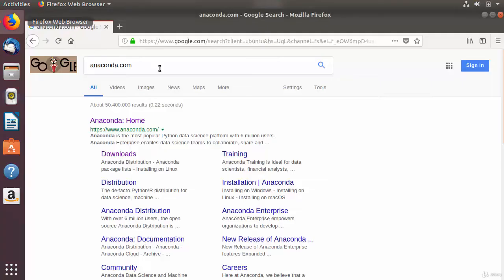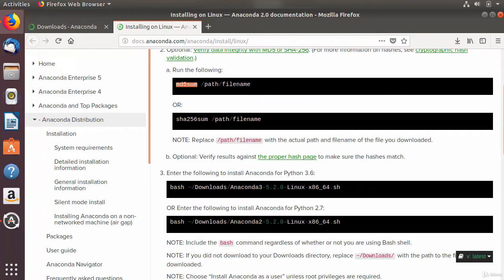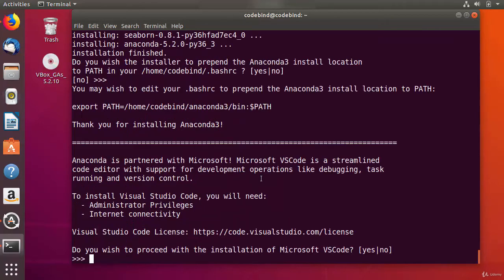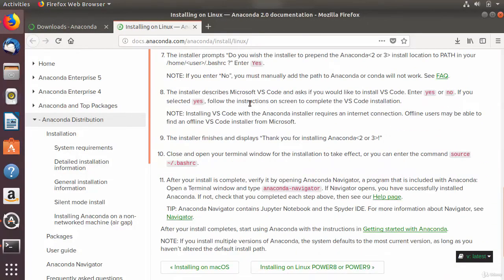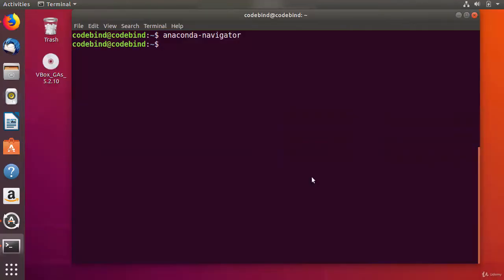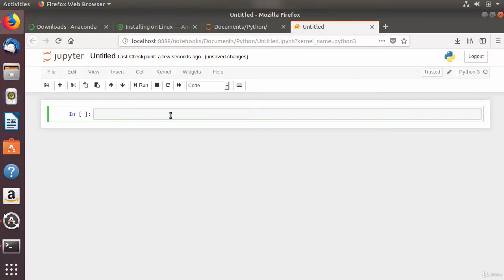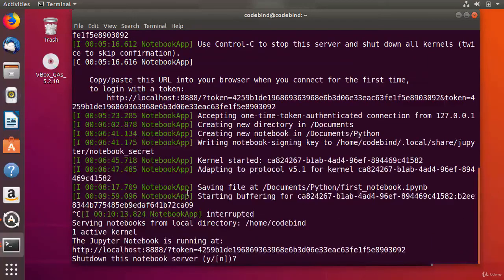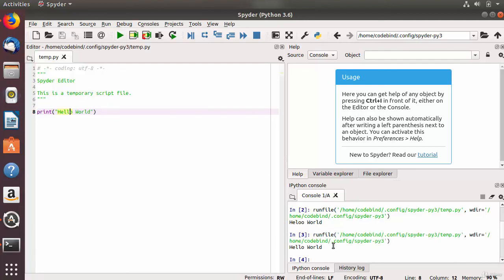#9 python course for beginners | Install Anaconda, Jupyter Notebook on ubuntu | Full python course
Install Anaconda Python, Jupyter Notebook And Spyder on Ubuntu